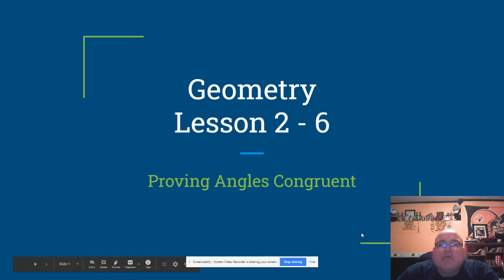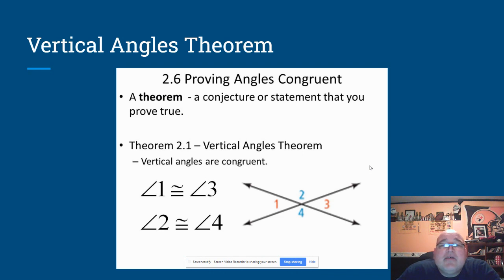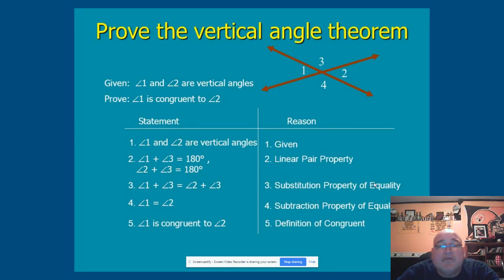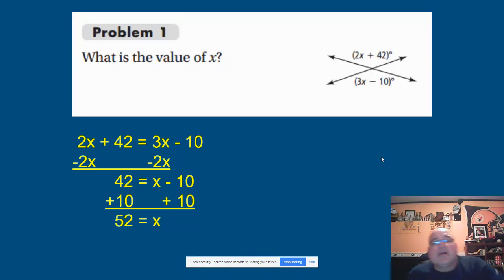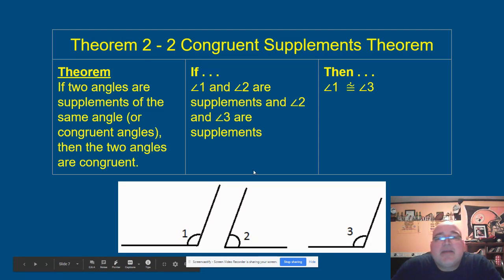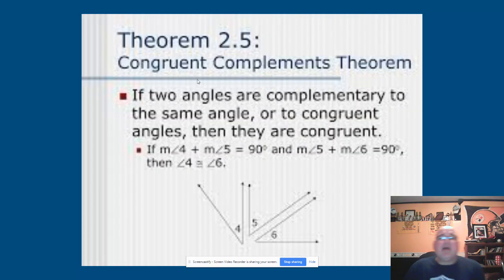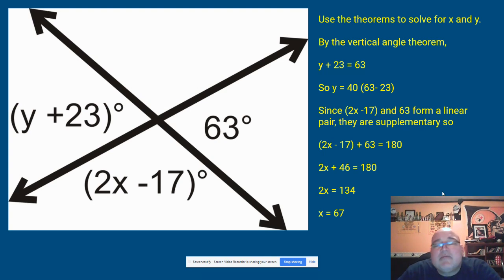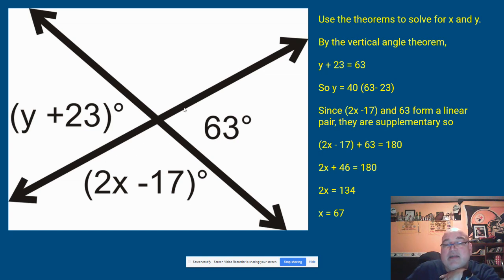Lesson 2-6 Theorems About Angles